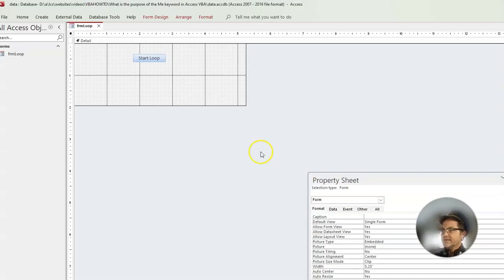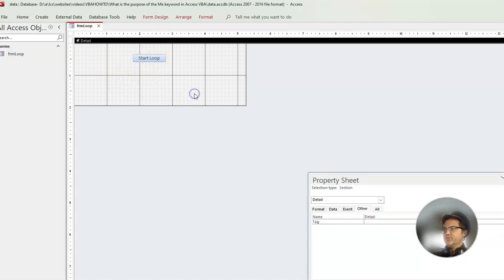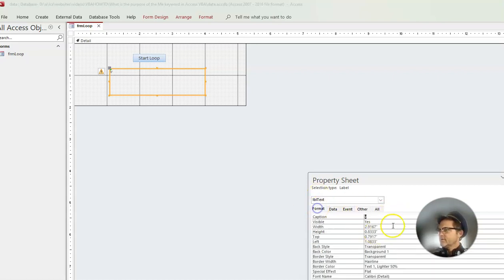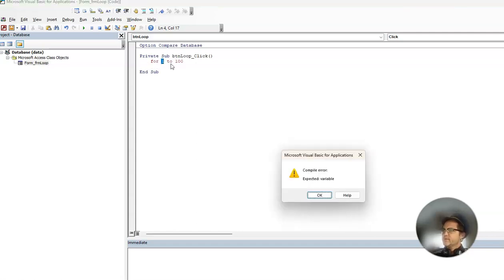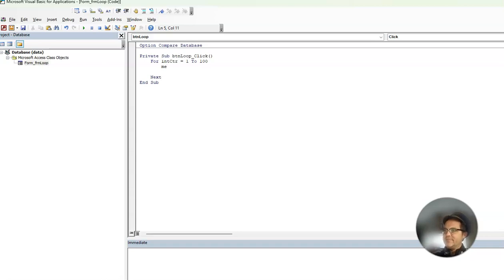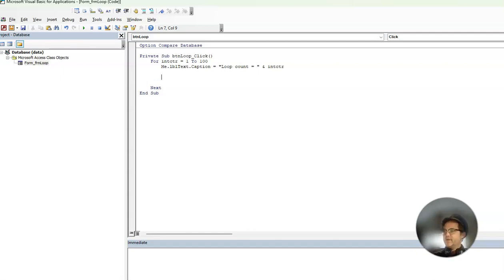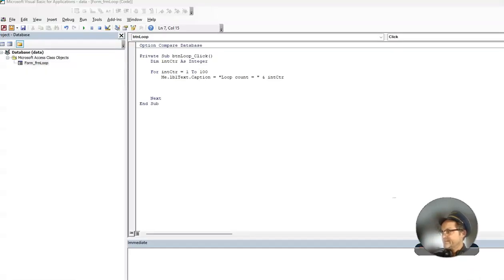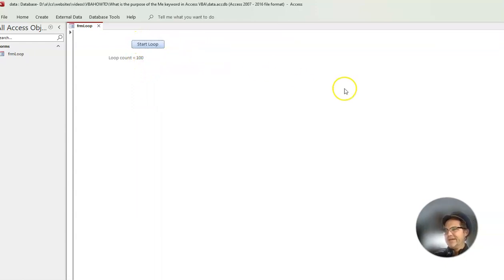What is the purpose of the Me keyword in Access VBA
In this video you'll find out how to use the easy "Me" keyword in your VBA code, and not have to use the long and complex form reference.

and get the code.

If you have any questions, please enter them in the comments below.